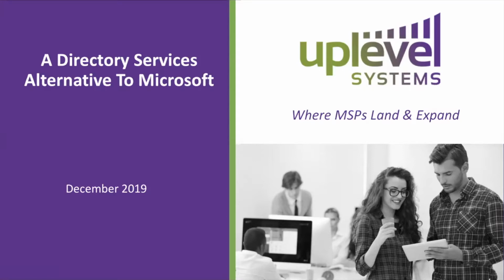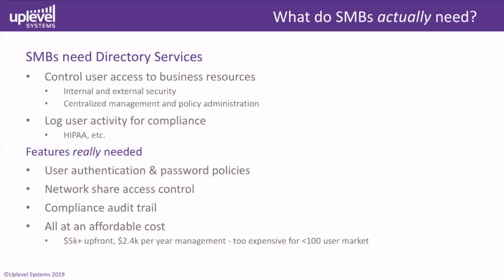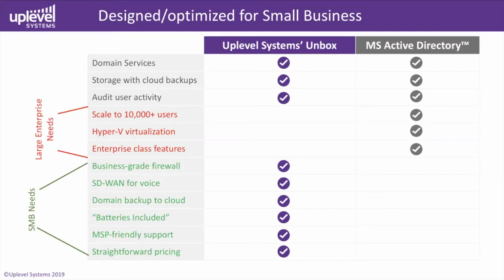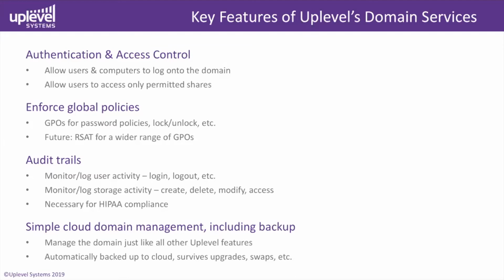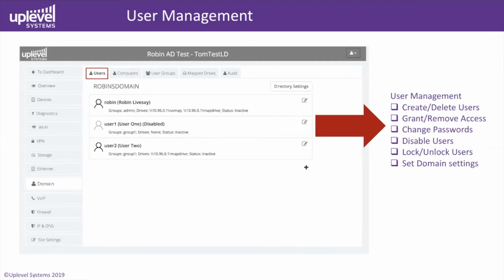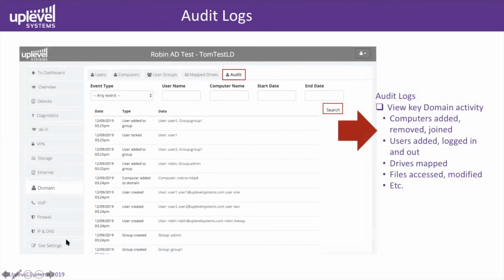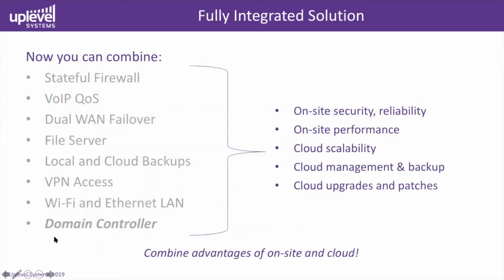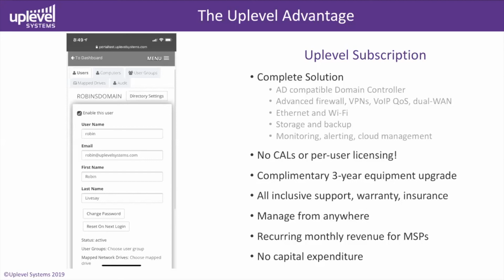Uplevel Introduces Active Directory compatible Domain Services - Webinar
Learn how Uplevel Systems has implemented the first ever directory services implementation into a firewall. Now you can manage your domain controller from your phone! Learn about Uplevels hybrid model combines the benefits of on premise and cloud based solutions.